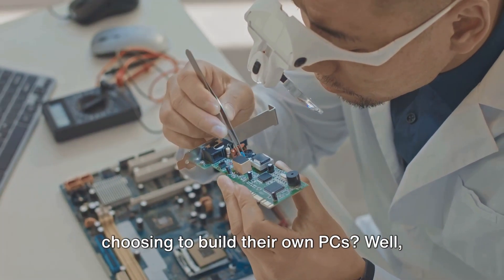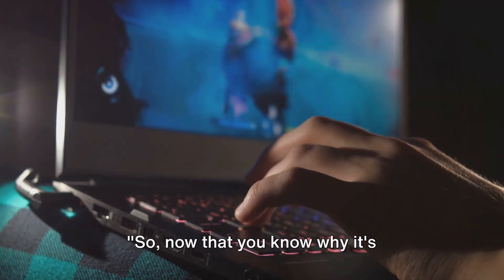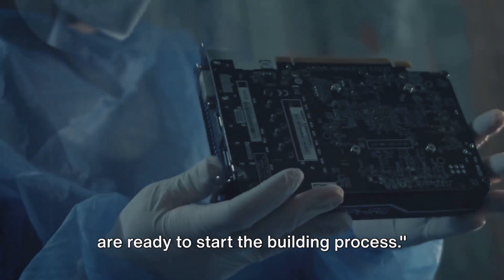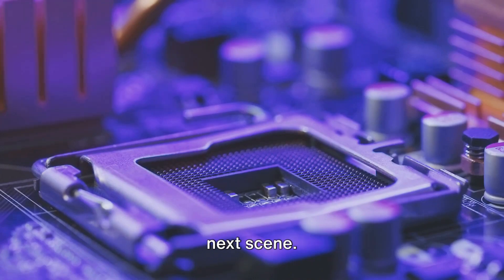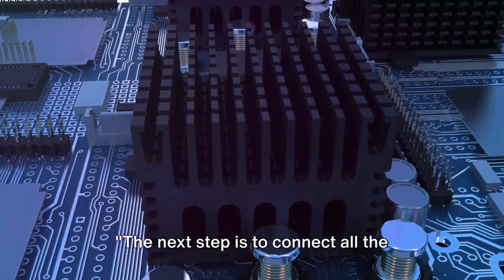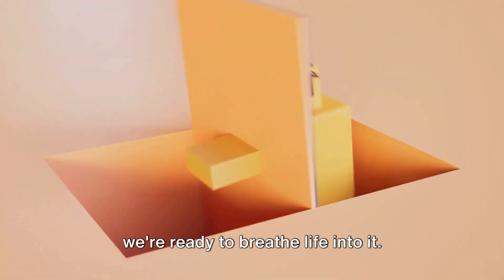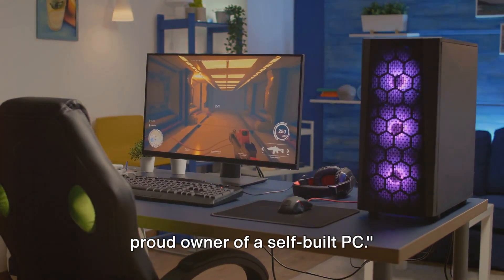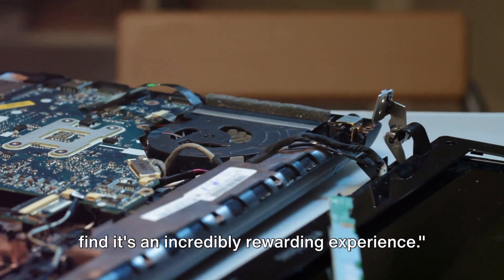DIY PC Building: A Step-by-Step Guide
in this highly informative video, we walk you through the exciting journey of building your very own PC from scratch and setting it up. Join us as we demystify the process, providing step-by-step guidance and expert tips to ensure a seamless experience.

Whether you're a tech enthusiast or a complete beginner, this video is perfect for anyone looking to embark on the incredible adventure of building their own customized PC. We cover everything from selecting the right components to assembling them, making sure you have all the knowledge you need to create the ultimate gaming or productivity machine.

i will share secrets, highlighting essential factors to consider when choosing a CPU, GPU, motherboard, RAM, storage, and more. We'll also guide you through the installation of an operating system and the essential software required to optimize your PC's performance.

By the end of this video, you'll have the confidence and knowledge to create a powerful PC that perfectly suits your needs and preferences. So get ready to roll up your sleeves and unleash your inner builder!

Let's spread the knowledge and empower others to take control of their computing destiny. Happy building!